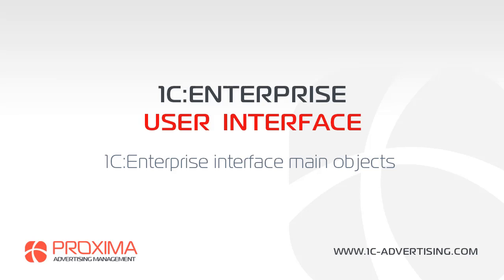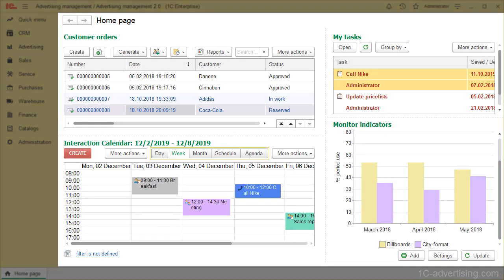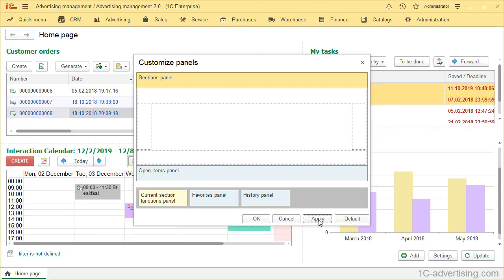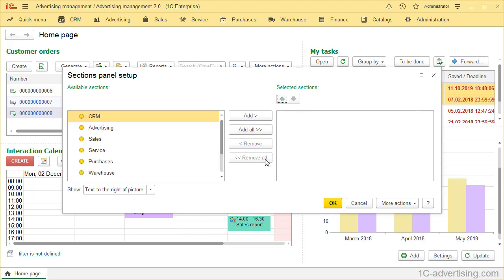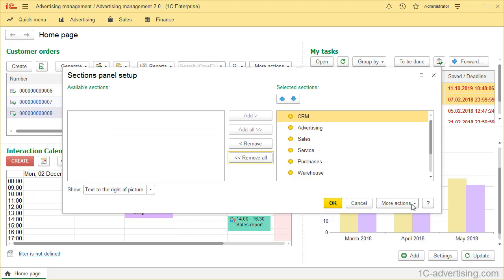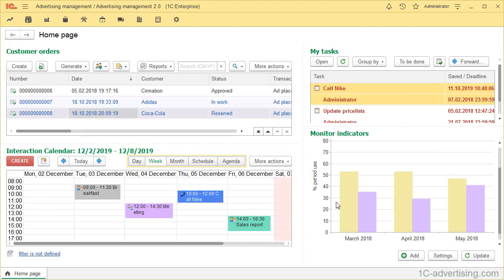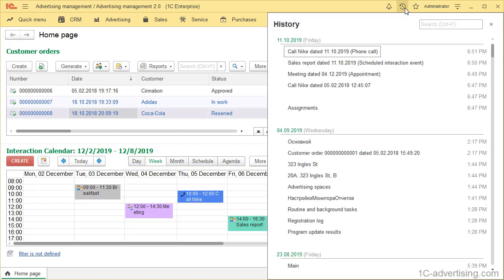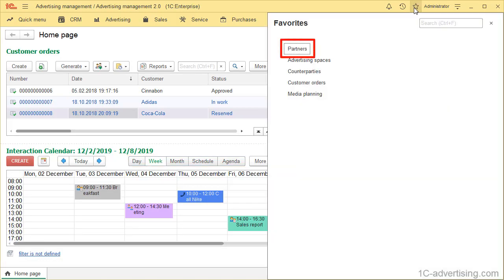1C:Enterprise interface main objects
In this video, we will look at 1C:Enterprise interface main objects and customize panels and sections panels in the Advertising management software.